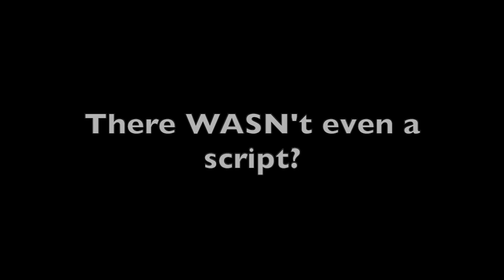This is a crappy demo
This happened a LONG LONG time ago